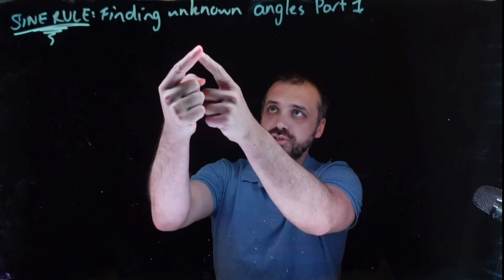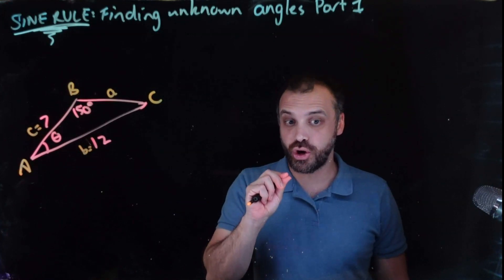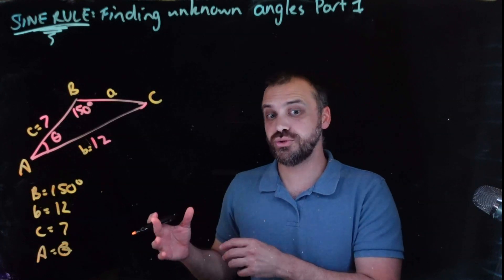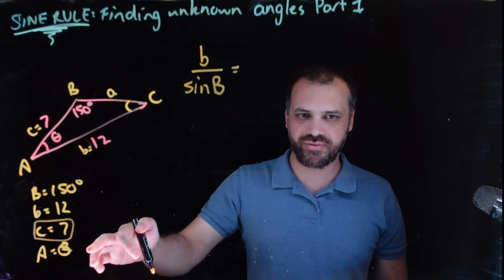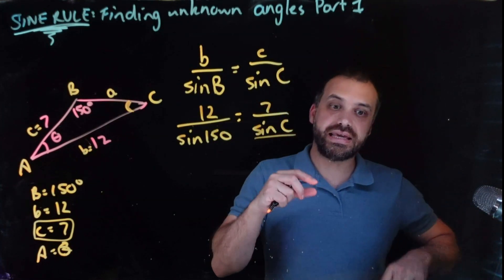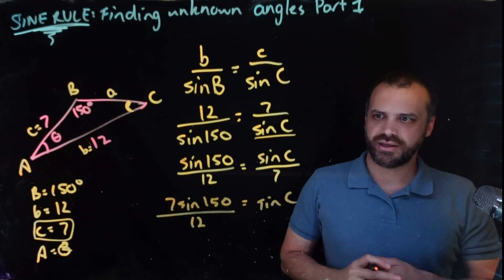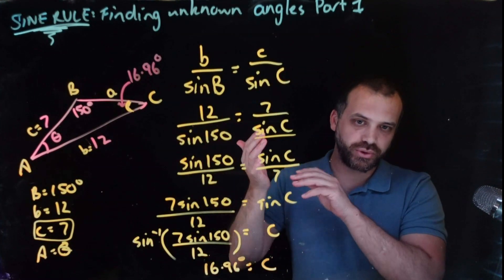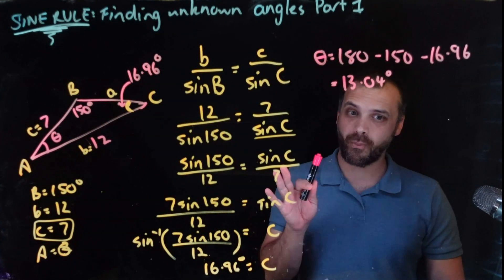Sine Rule Finding unknown angles part 1